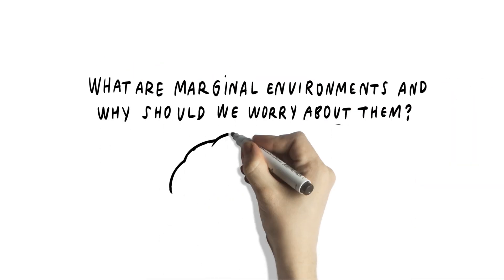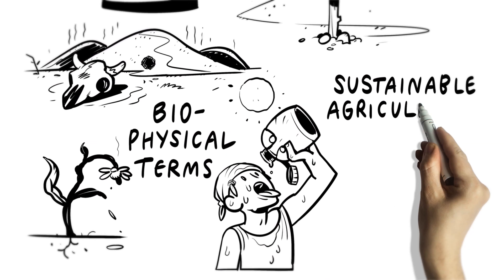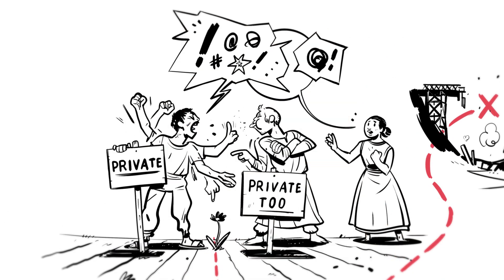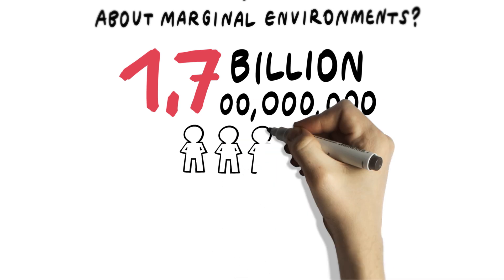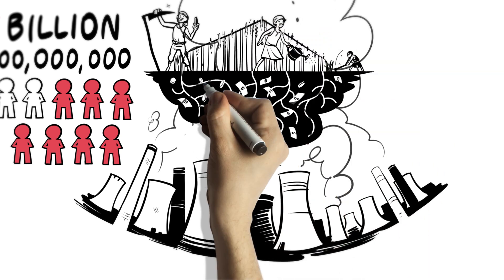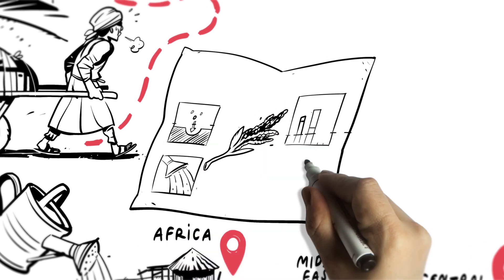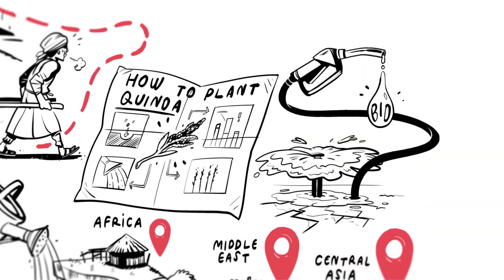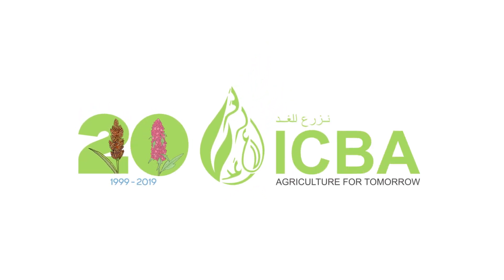What are marginal environments & why should we worry about them? (4K)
The Dubai based International Center for Biosaline Agriculture (ICBA) explains, what marginal environments are, and why should we worry about them?